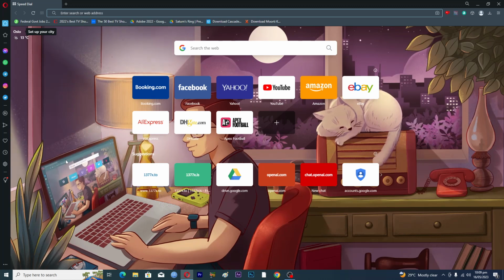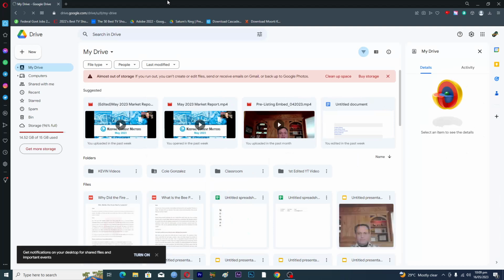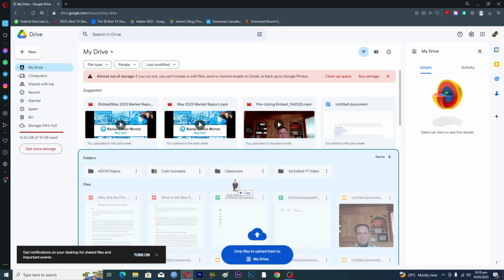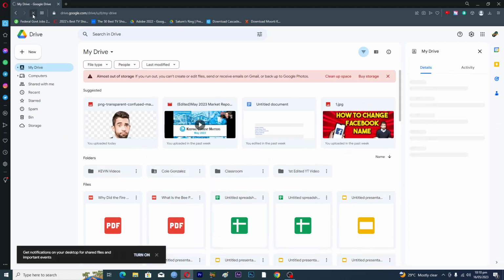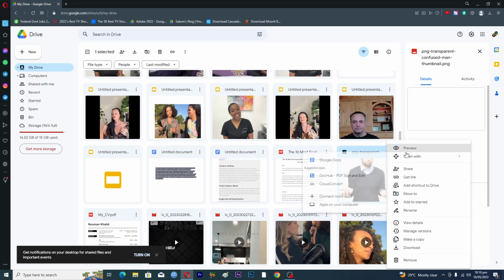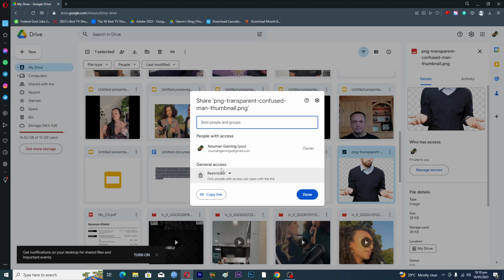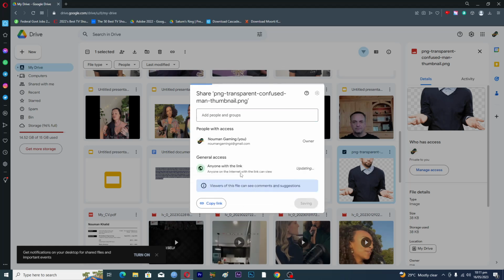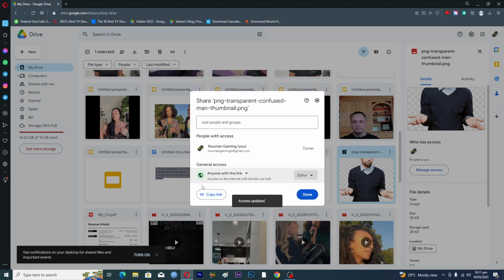How To Upload & Share Files On Google Drive (Easy method)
In this video I'll show you how to upload & share files on google drive. The method is very simple and clearly described in the video. Follow all of the steps & you will know upload files to google drive